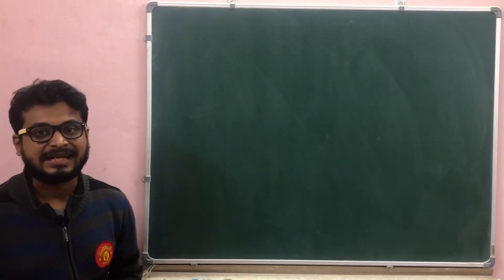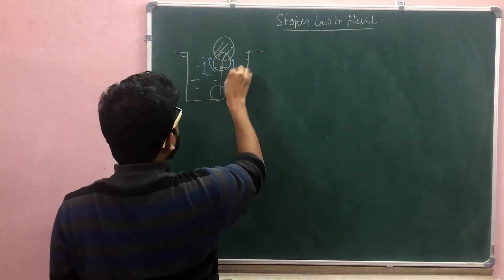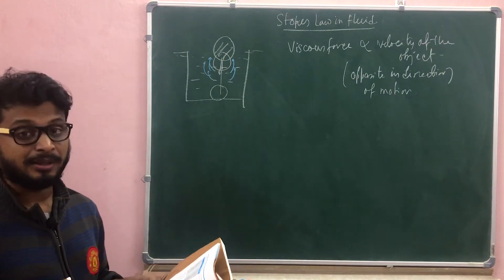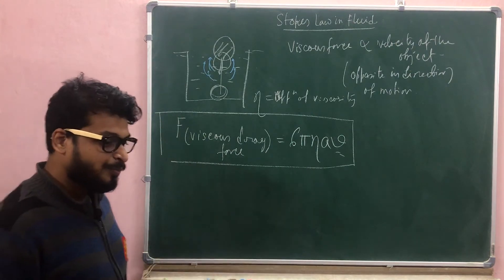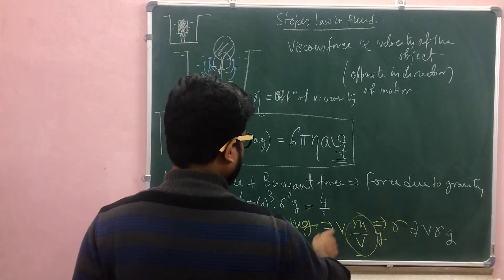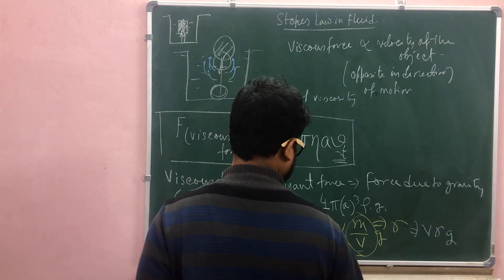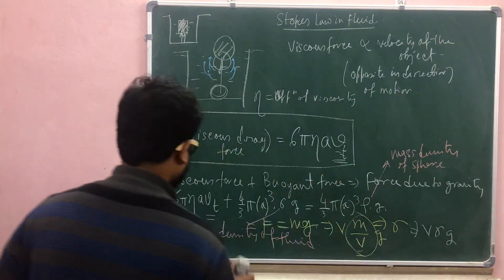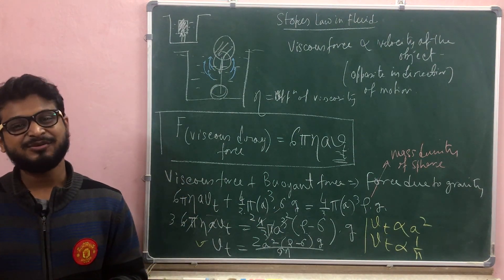Stokes Law in Fluid || Mechanical Properties of Fluid || CLASS 11 || IIT JEE preparation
This Lecture is based on details discussion of Stokes Law in Fluids  , theory and concept class for IIT JEE and NEET Prepration
Lecture -07
CBSE/ISC/WB boads. Language - Bengali

Queries solved:
1. Fluids Dynamics
2. Co efficient of Viscosity
3. Laminar
4. Viscosity
ABSTRACT CAT
Painting & Science Institute

✅ Online Live Tuition Classes
✅ Home Tuition Classes
✅ Coaching Tuition Classes

Address: 141/252, Canal Street, Sreebhumi, Kolkata - 700048

"No Admission Charges"

Get EXPERT TUITION from EXPERIENCED TEACHERS..

Booking going on for new session. 📝
Limited seat. HURRY UP..!!

(vi-x) Physics, Chemistry, Maths, Biology
(xi-xii) Physics
All Boards

Medium of Painting -
PENCIL
CHARCOAL
PASTEL
ACRYLIC
OIL

All age Groups are Welcome